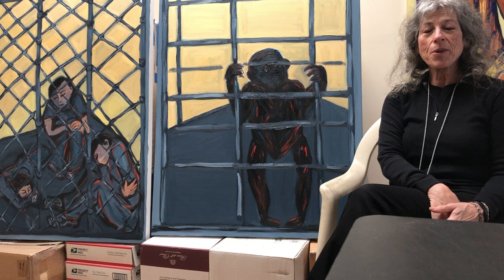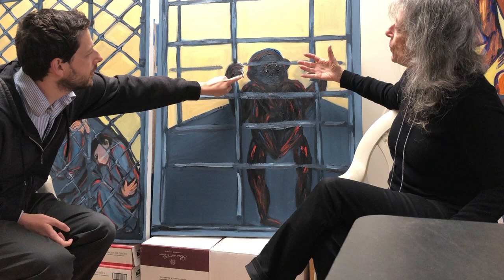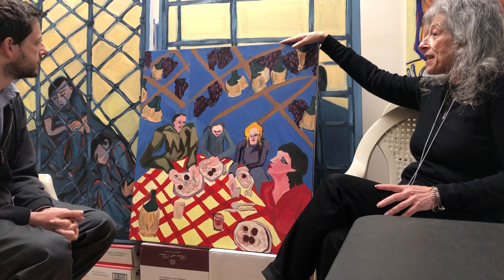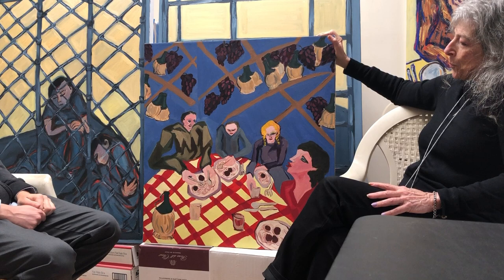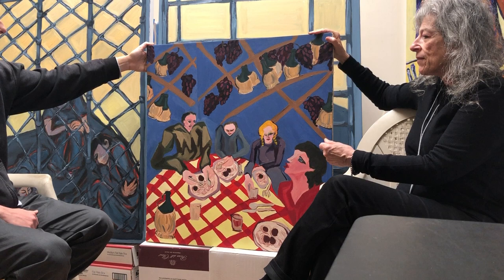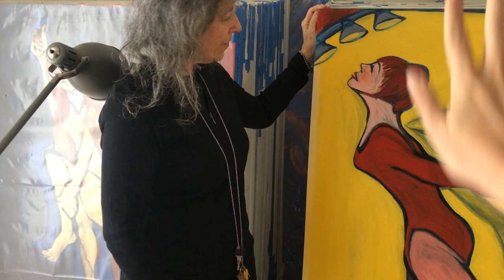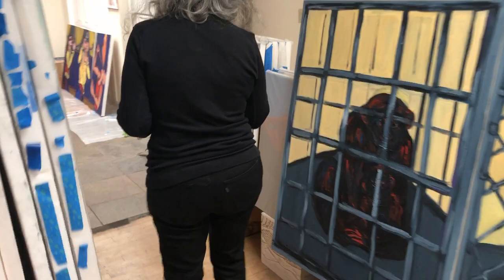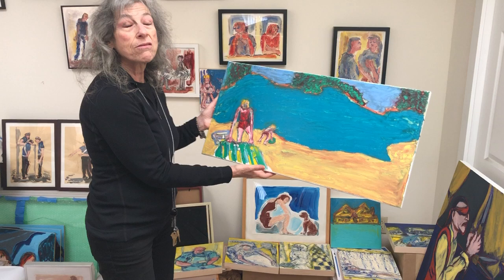Jan Wurm Materials and Process Part 1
This video documents materials and process in the art practice of California artist Jan Wurm.